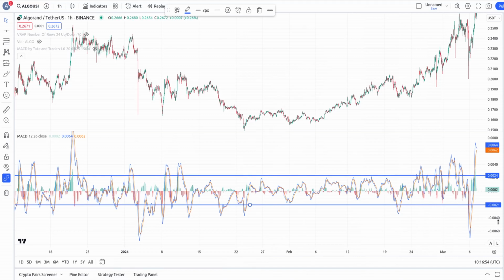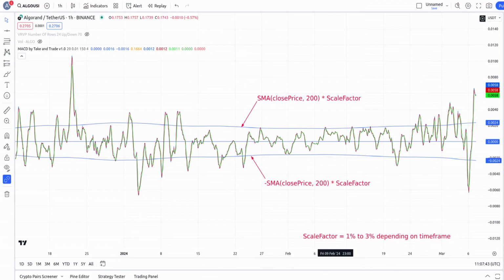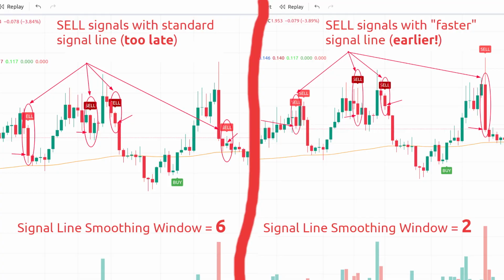Get the most from MACD indicator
In this video we will look at how we can improve the popular MACD indicator, reduce the number of false positives and receive sell signals earlier.